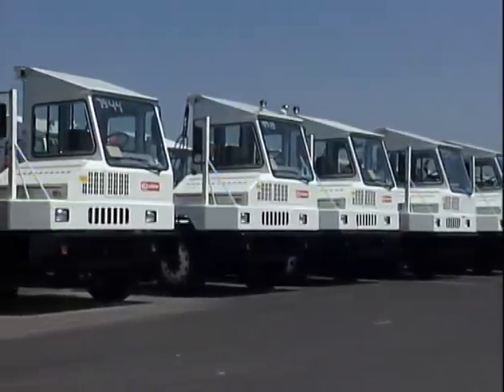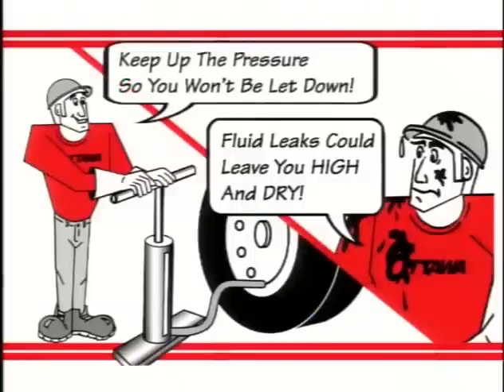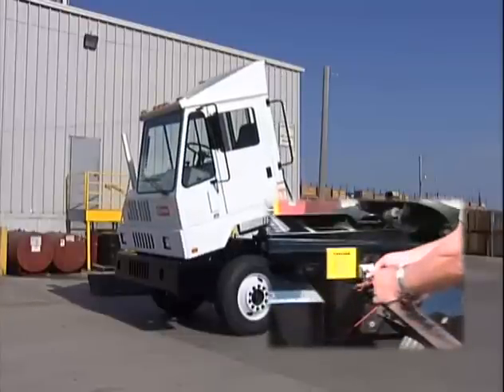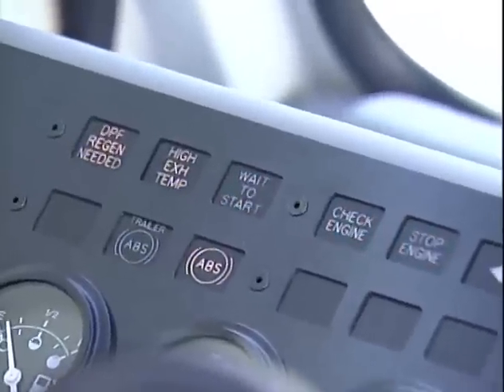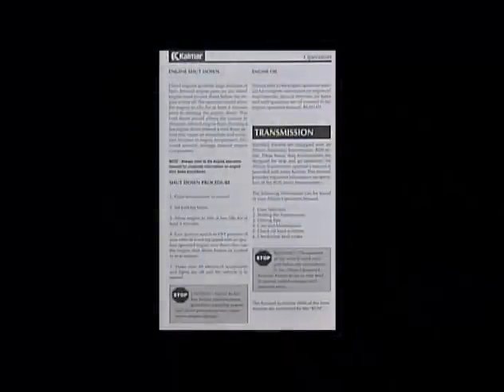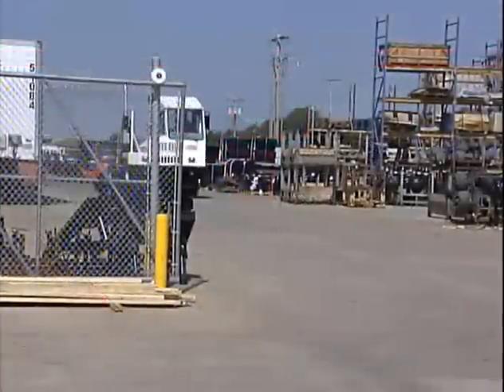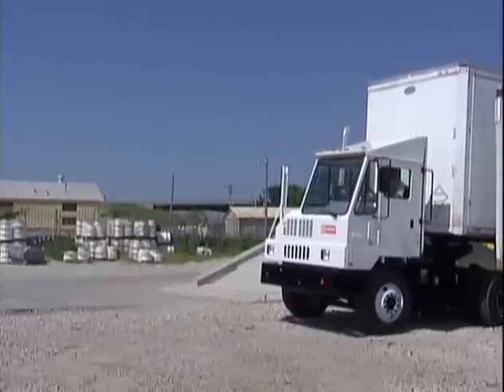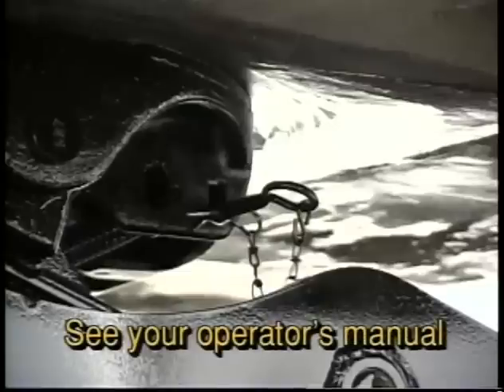Driver Orientation for Ottawa Yard Truck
This short video gives a bacis over view of proper yard truck operation for your Ottawa Kalmar terminal tractor.